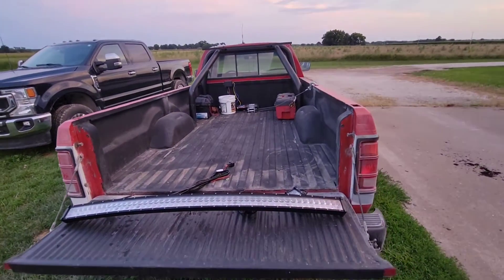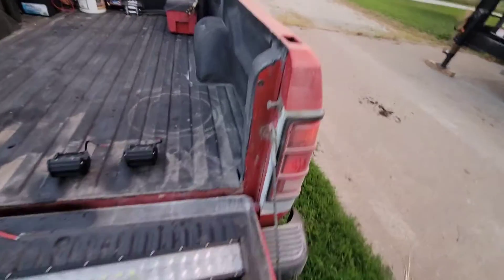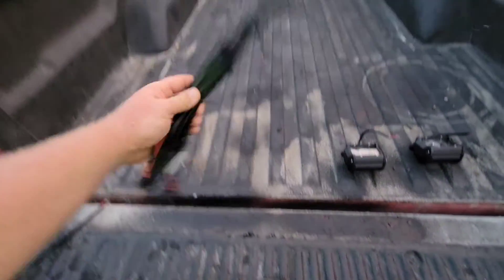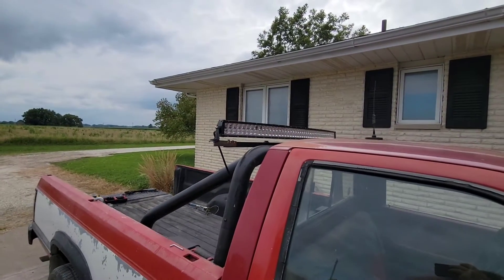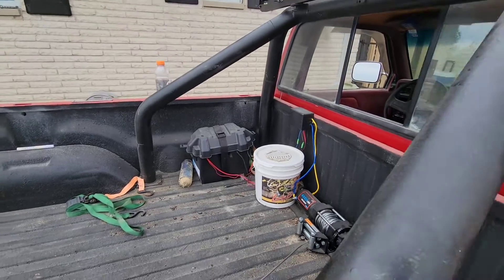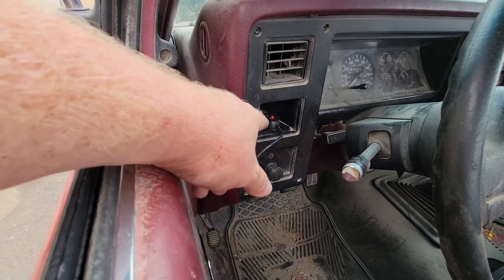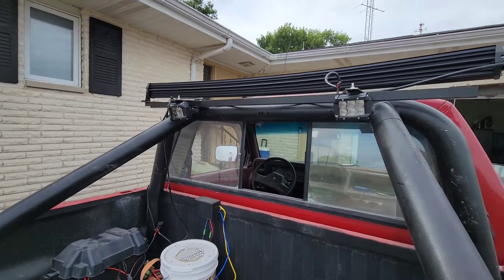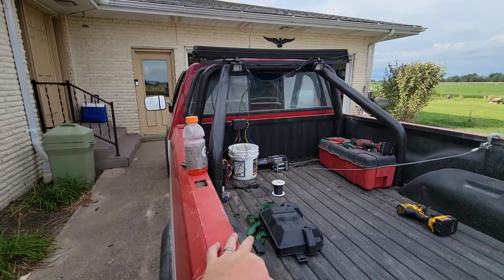Light bar and Pod lights install on the Dodge Dakota